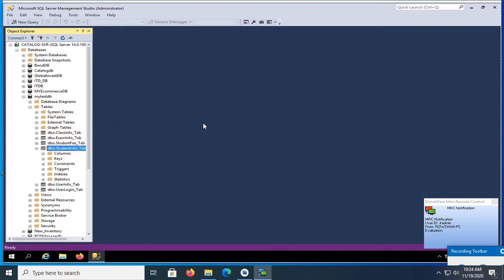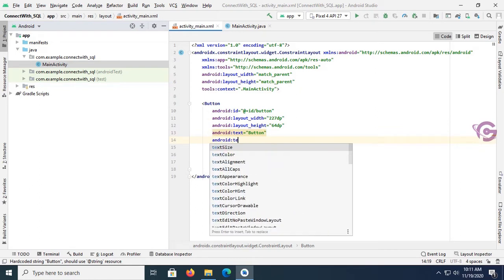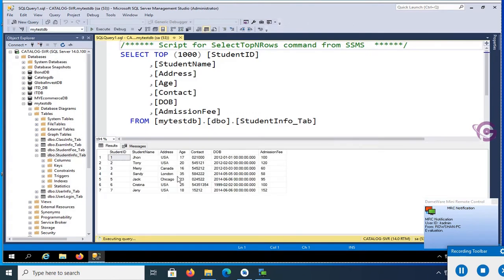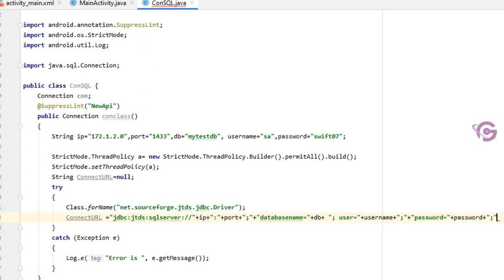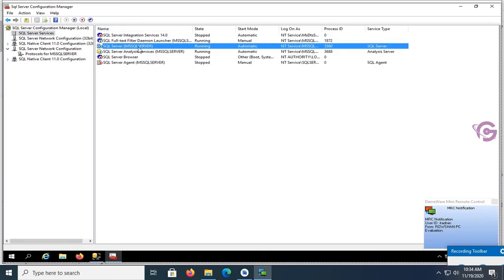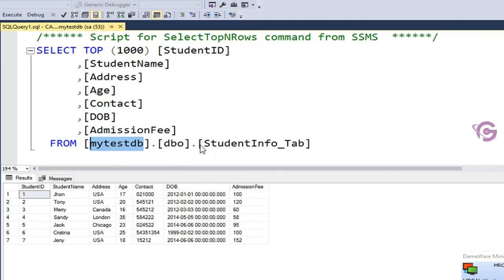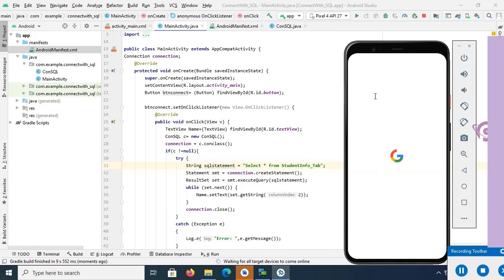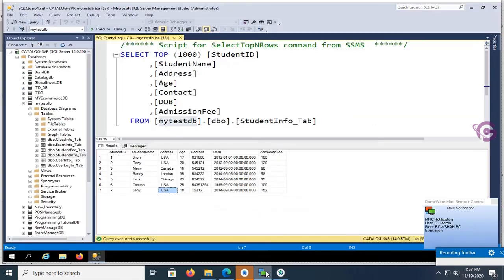How to Connect Android Studio with MS SQL Server Step by Step | ProgrammingGeek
Learn How to Connect Android Studio with MS SQL Server Step by Step. If you want to connect MS SQL server database with android studio this is your right choice. This tutorial teaches you how to connect android studio with SQL easily. We usually use desktop application and need to see summary result in android application. In that case it’s very important to extract live data from SQL server database to android app.
To perform this task we need to connect MS SQL server with android studio. To practice this tutorial, you should have installed java, android studio and SQL server.

Follow these steps to connect SQL to android studio.
1. Create and design android app
2. Create MS SQL server database table and insert records.
3. Add java class to connect MS SQL with android studio.
4. Write code in MainActivity. java to display result.
5. Add Jar Dependency in your project library.
6. Add permission in AndroidManifest xml file.
7. Run the app.

Note:
You must have enabled TCP IP in SQL Server if TCP IP is being disabled then restart SQL Server Service.

Connection con;

    @SuppressLint("NewApi")
    public Connection conclass() {
        String ip = "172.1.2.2", port = "1433", db = "mytestdb", username = "sa", password = "yourpass";
        StrictMode.ThreadPolicy a = new StrictMode.ThreadPolicy.Builder().permitAll().build();
        StrictMode.setThreadPolicy(a);
        String connectURL = null;

        try {
            Class.forName("net.sourceforge.jtds.jdbc.Driver");
            connectURL = "jdbc:jtds:sqlserver://" + ip + ":" + port + ";databasename=" + db + ";user=" + username + ";"+"password=" + password + ";";
            con = DriverManager.getConnection(connectURL);
        } catch (Exception e) {
            Log.e("Error :", e.getMessage());

programminggeek,
connect android studio with sql server,
how to connect android studio with sql server database,